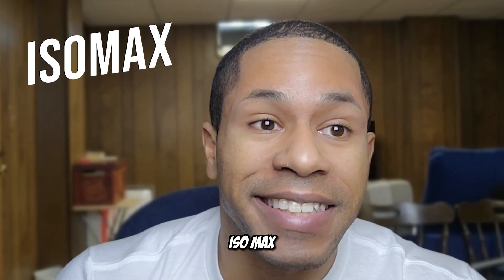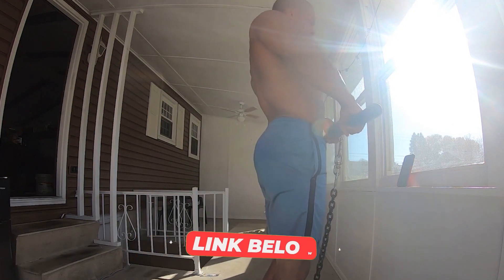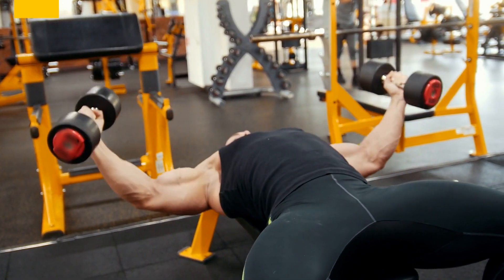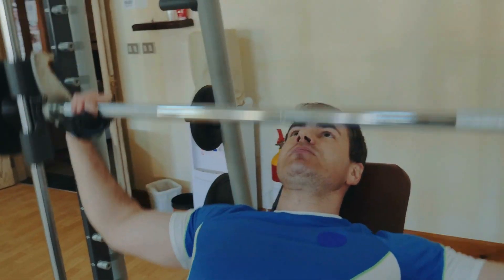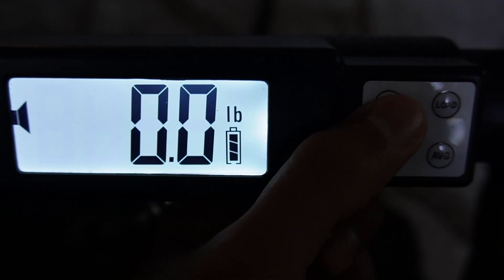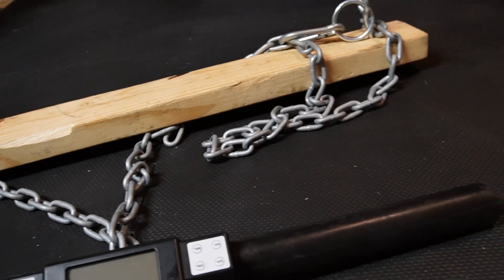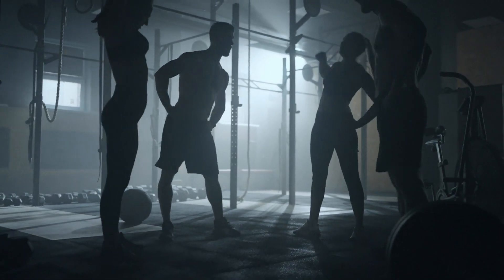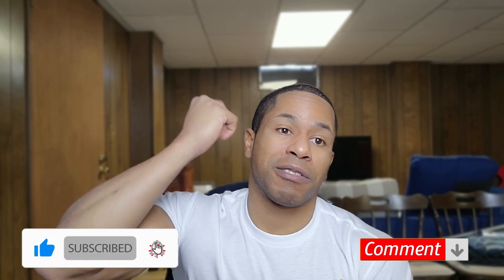IsoMax: The Successor to the Isochain! 3 Things I'm HYPE for!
The IsoMax is on the horizon and I'm sure many of us can't wait to get our hands on it! We've found tremendous value in Measurable Isometrics and like with any product on the market, there will always be improvements made! While I don't have my unit yet, I share 3 things about the Isomax im excited for!

You've probably noticed I wear UnderArmour in every video! UA is running deals all the time! Grab your discount gear here!

Paul Wade's book: The Isometric Manual is a wealth of information on not only the Isochain but also Isometric Training in general! Grab yours below!

I've assembled a list of fitness products including Supps, Fitness Gear and more that I've personally used and recommended to clients. Grab them at our NoLimitStore below!

Here on the NoLimitSquad, we focus on the new Isochain product, an Isometric bar and chain device fitness product that as of 2021 we are predicting to take the world by storm a few years from now and will be used by virtually any fitness enthusiast for decades to come!